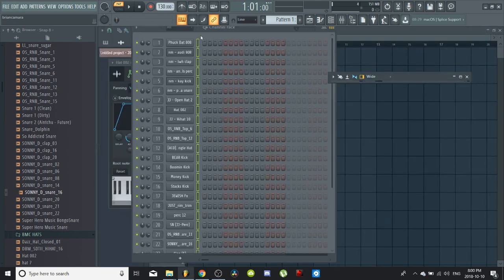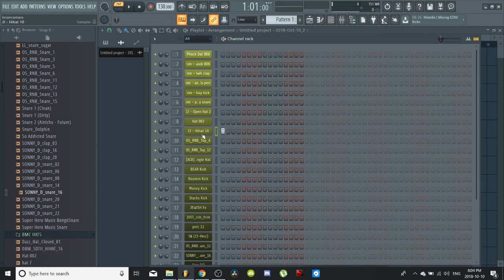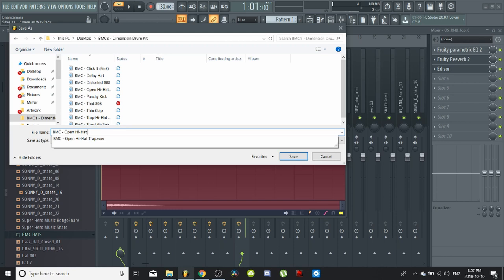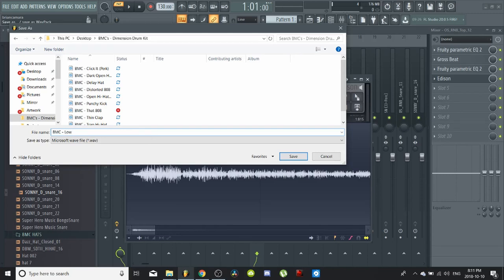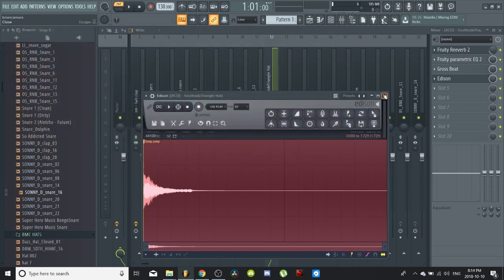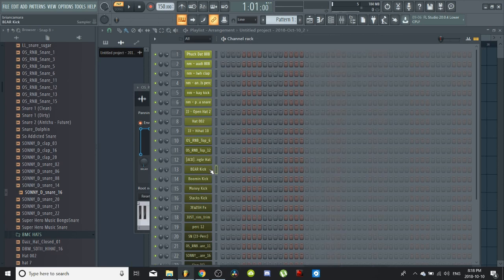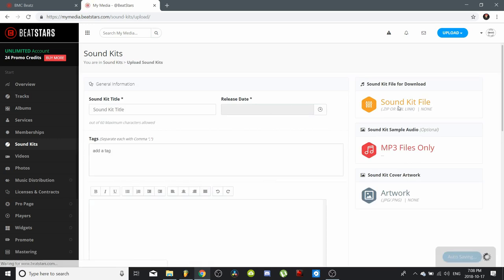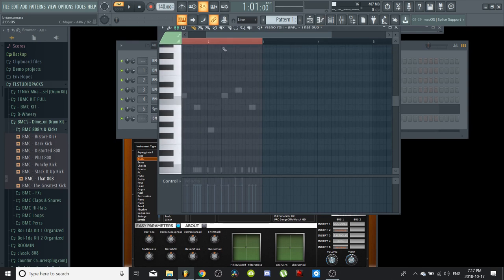DRUM KITS / SAMPLE KITS | HOW TO MAKE AND SELL DRUM KITS ONLINE | FL STUDIO TUTORIAL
In this video I will teach you guys how professional producers and sound engineers make drum kits from scratch to upload to beatstars. This is for the up and coming producers who want to make money or sell drum kits online on sites such as beatstars or airbit. This video will teach you basic sound design. how to manipulate existing sounds and make them your own. I am using fl studio 20 in order to make the drum kit. this is a detailed step by step tutorial from beginning to end about creating your first drum kit on any DAW. if you want your own free custom drum or sample kits this is the way to go!